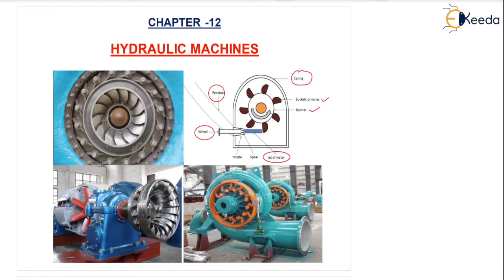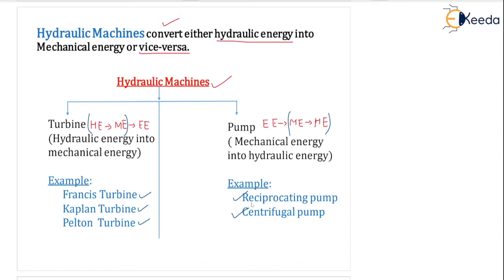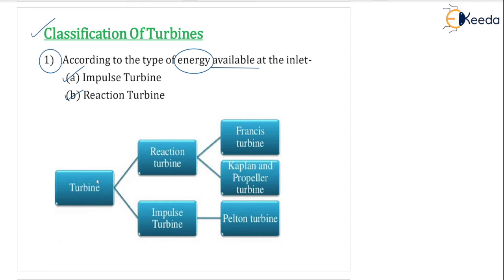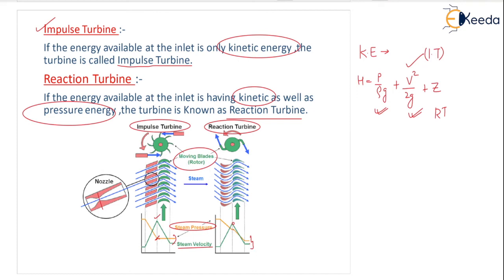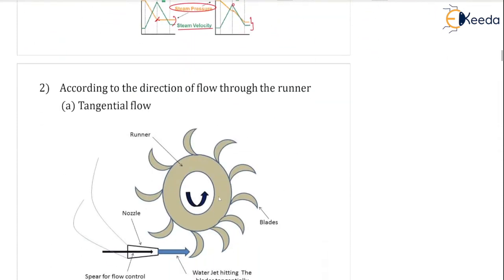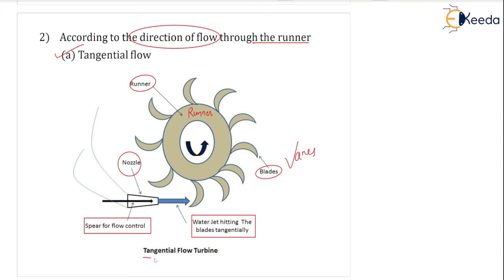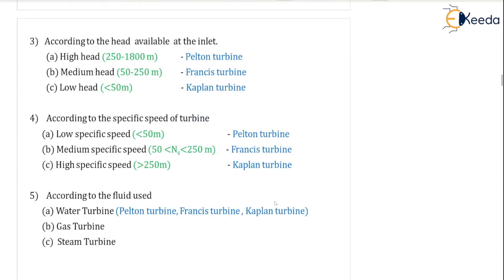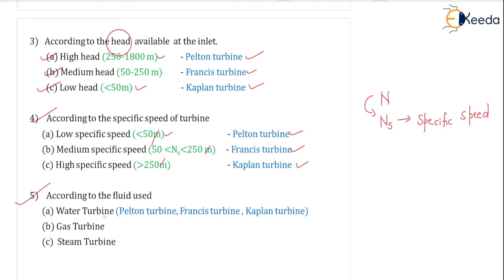Understanding Hydraulic Machines | GATE Basics And Applications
In today's video, we dive deep into the world of hydraulic machines, a fundamental topic in Fluid Mechanics & Hydraulic Machines for GATE exam preparation.

🔍 Video Overview:
In this session, we'll unravel the complexities of hydraulic machines, exploring their principles, types, and applications. Whether you're a GATE aspirant, an engineering enthusiast, or someone curious about the mechanics of fluids, this video is tailored just for you.

🔬 What You'll Learn:

Understanding the basics of hydraulic machines.
Exploring different types of hydraulic machines, such as pumps and turbines.
Real-world applications and significance in various industries.
Key concepts and formulas crucial for GATE exam preparation.

Happy Learning.